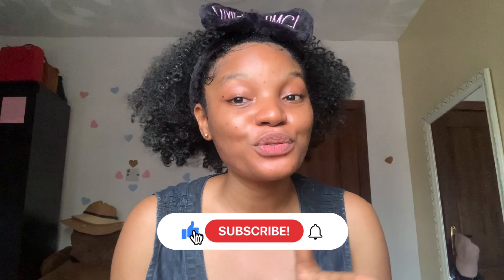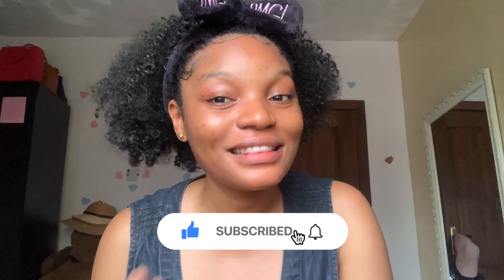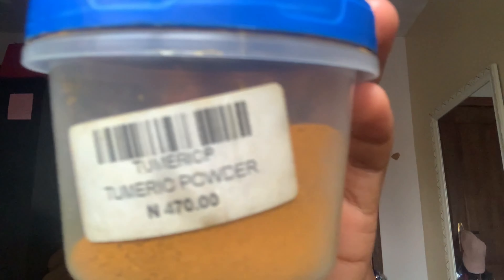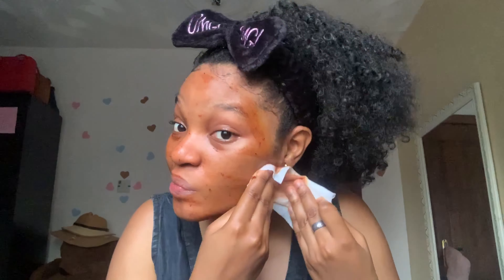How to remove stubborn dark spots on the face for a clear skin✨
In today’s video, I’m going to share with you guys how you can get rid of stubborn dark spots.

Ingredients:
1. Honey
2. Camwood/ sandalwood powder
3. Rose water
4. Turmeric powder

dark spots#anastasia itua